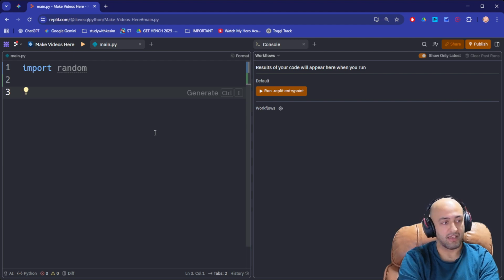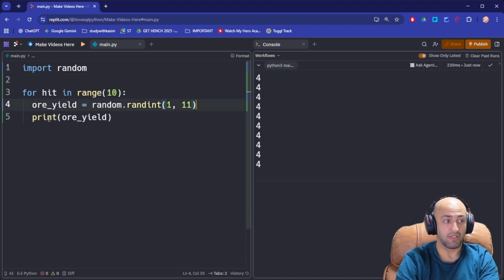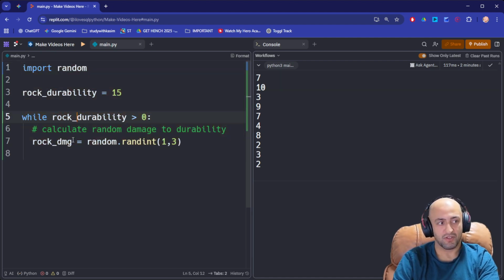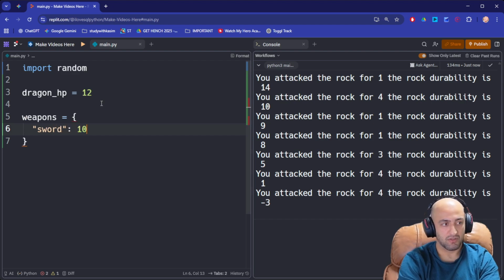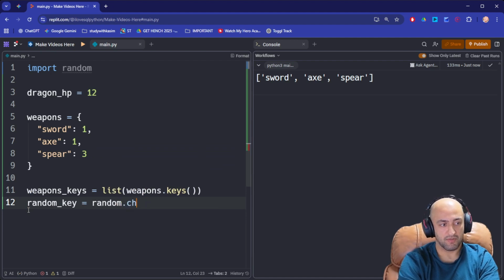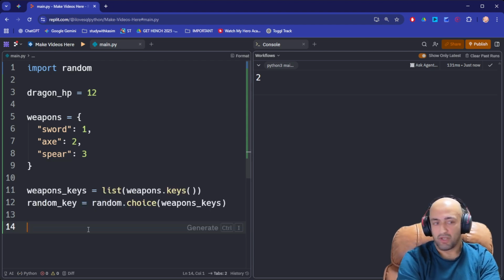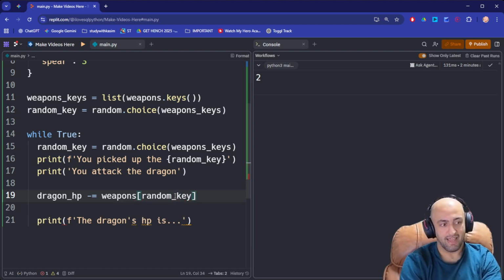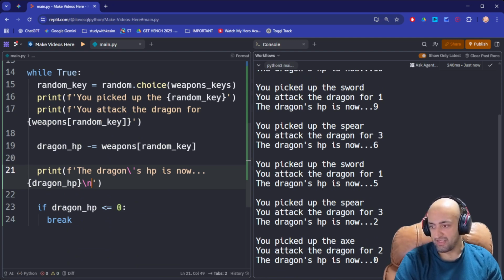Unit 7: Vampire Hunter HWK